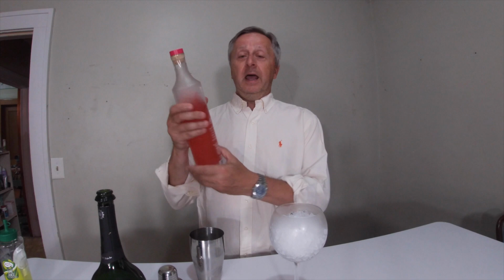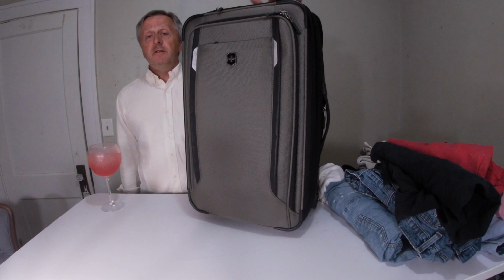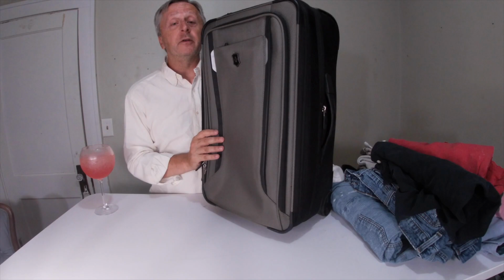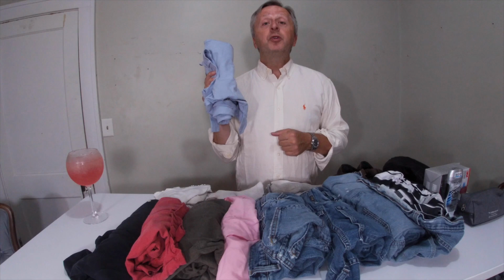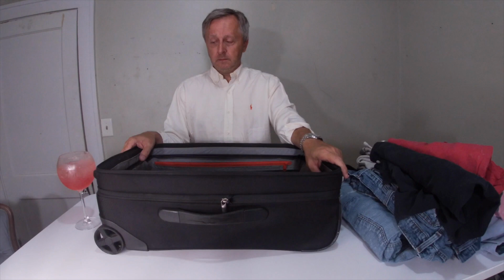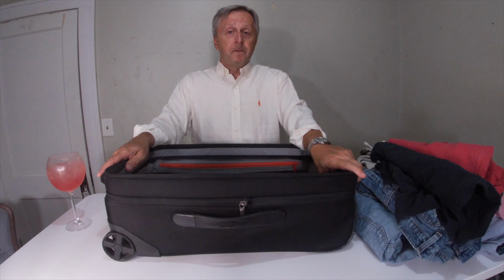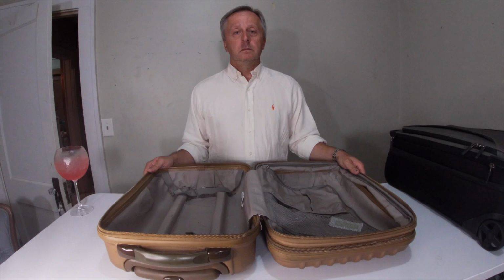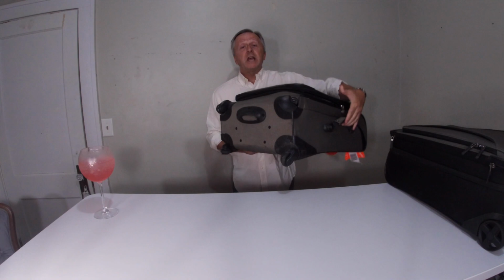Victorinox Bag Review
This video is my review of my Victorinox carry on 2 wheeler

About every other week, I upload one new trip report about my travels around the world.

Includes the famous mixing a drink blooper!